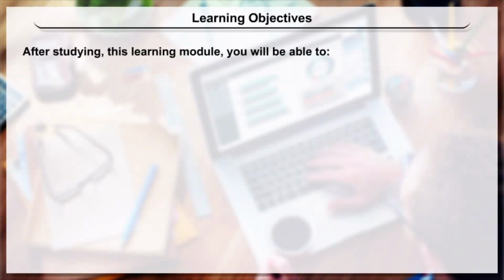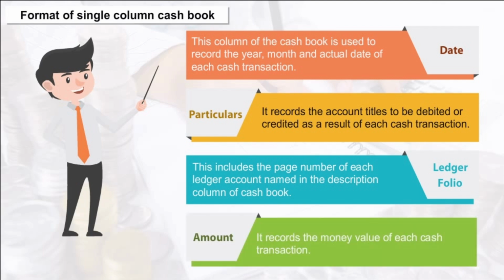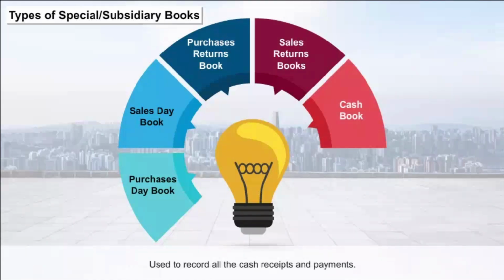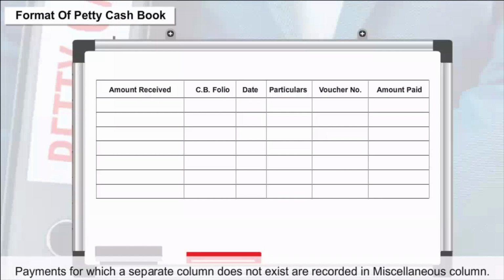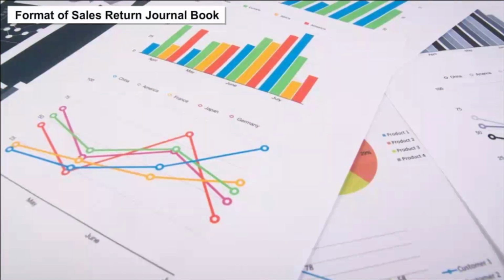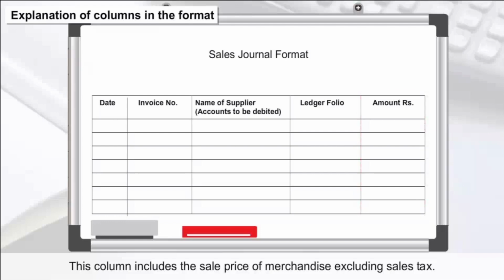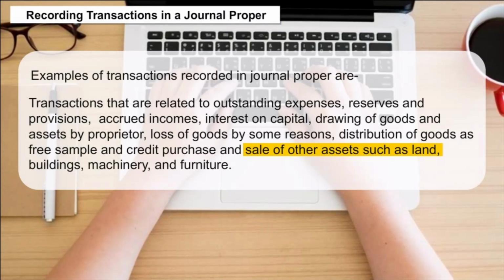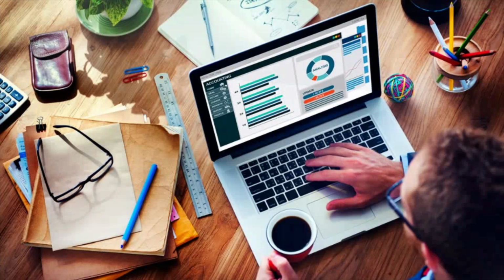📚📝 Class 11 Accountancy – Recording of Transactions II | Journal Entries, Subsidiary Books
Welcome to this in-depth explanation of Recording of Transactions II, an essential chapter for Class 11 Accountancy students. This video covers advanced aspects of recording financial transactions, including detailed journal entries and the use of subsidiary books.

We will cover everything from cash book, purchase and sales book, to the journal proper, explaining how to record business transactions systematically, making it easy for you to prepare for your CBSE 2025 exams.

🔍 Topics Covered in This Video:
🔹 1. Journal Proper
Meaning and importance of the journal proper

When and why to use the journal proper for entries

Types of journal entries: Compound journal entries and adjustments

🔹 2. Subsidiary Books
Purpose of Subsidiary Books: Efficiency in recording transactions

Types of subsidiary books:

Cash Book

Purchase Book

Sales Book

Purchase Returns Book

Sales Returns Book

How to record transactions in each of these books

Advantages of using subsidiary books in accounting

Types of Cash Books: Simple cash book, double-column cash book, and triple-column cash book

Entries in cash book: Cash receipts and payments

Balancing the cash book

🔹 4. Recording Transactions
Examples of transactions to record in each subsidiary book

How to transfer from subsidiary books to the general ledger

Practical journal entries and entries in subsidiary books

🔹 5. Practical Problems
Solved examples of various transactions with journal and subsidiary book entries

Numerical problems based on CBSE exam patterns

✔️ Complete NCERT-based coverage for CBSE 2025
✔️ Detailed explanation of journal entries and subsidiary books
✔️ Clear step-by-step illustrations for real-life accounting transactions
✔️ Ideal for exam preparation and viva
✔️ Easy-to-understand breakdown of complex concepts

📥 FREE DOWNLOADS:
✅ Journal Entry Template
✅ Subsidiary Books Format
✅ Practice Problems PDF

🎯 Best For:
✔️ CBSE Class 11 Commerce Students
✔️ Beginners in Accounting
✔️ Students preparing for Class 11 exams and assignments